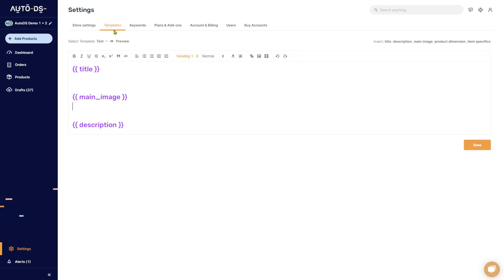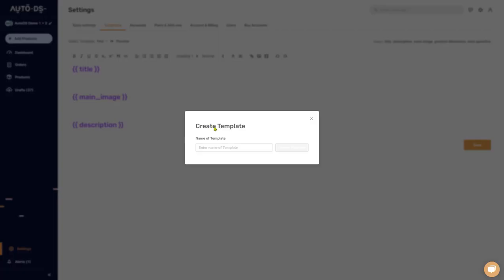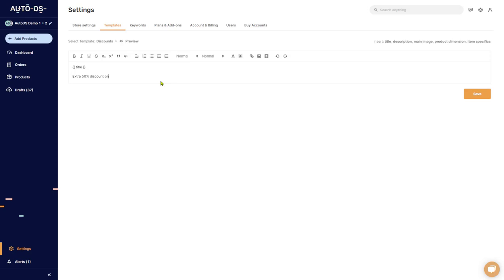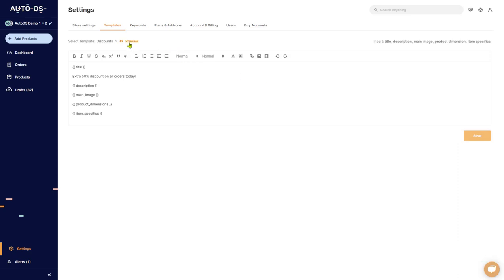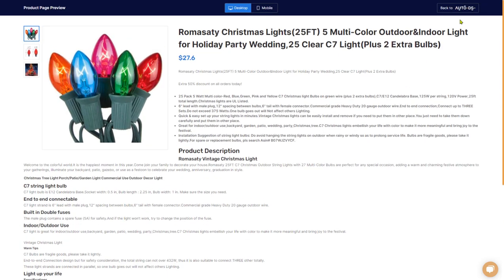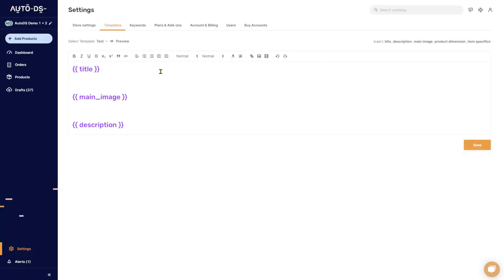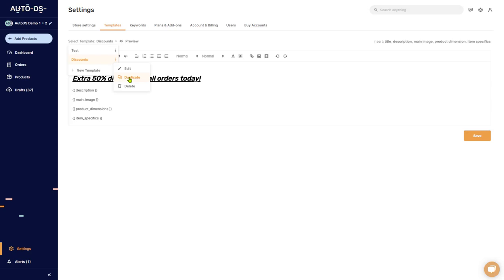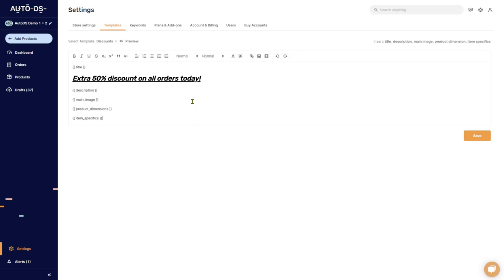AutoDS Settings: How To Customize, Edit & Add Your Product Templates in AutoDS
Learn how to add, edit, and customize your product templates in AutoDS to attract buyers, have unique looking e-commerce stores, and stand out from your competitors.